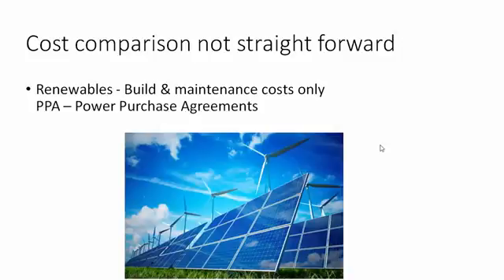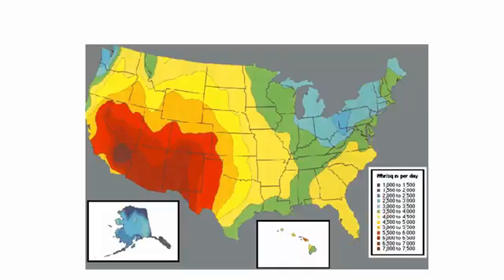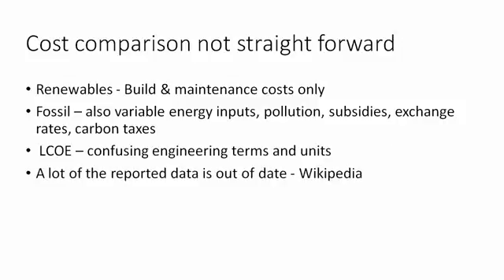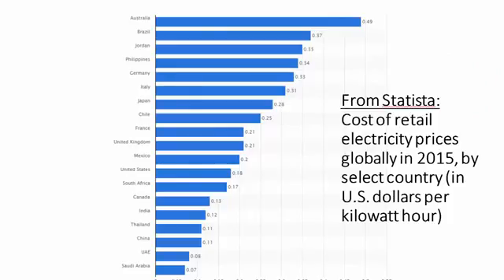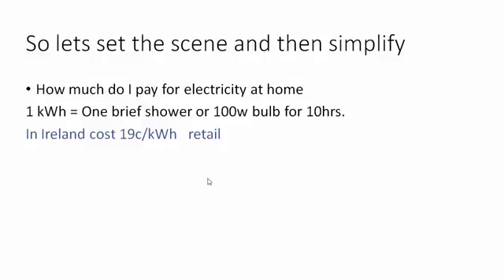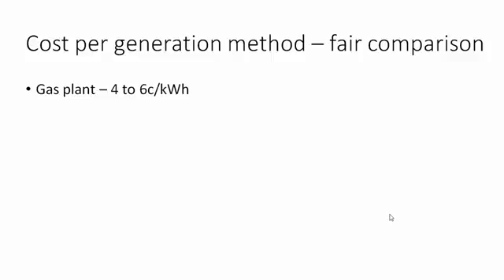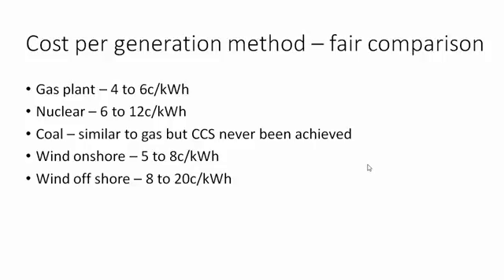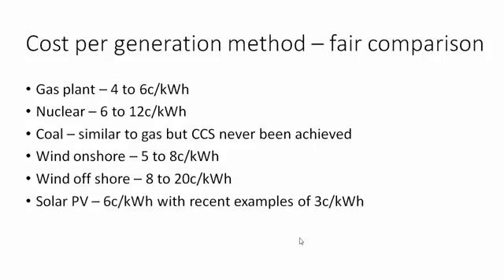Cost Of Renewable Energy Vs Fossil Fuel Energy